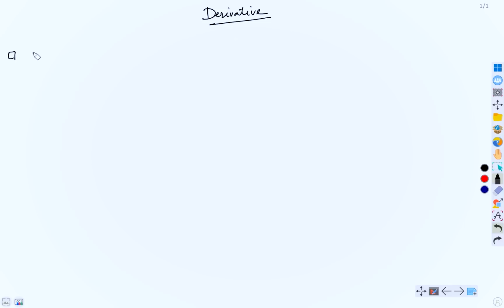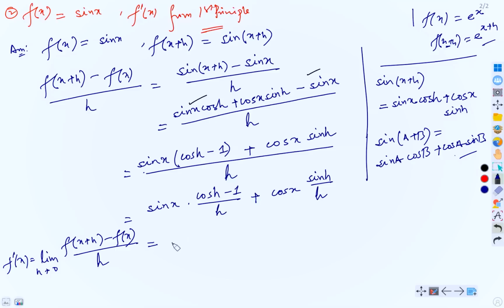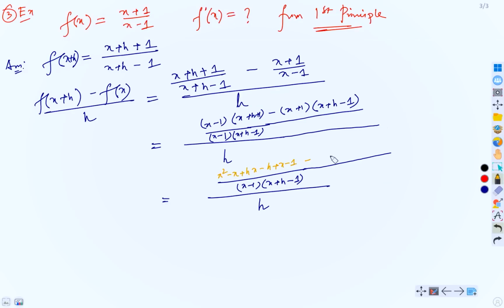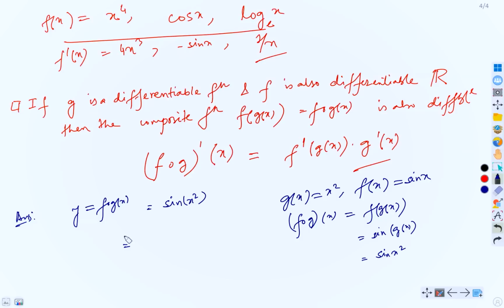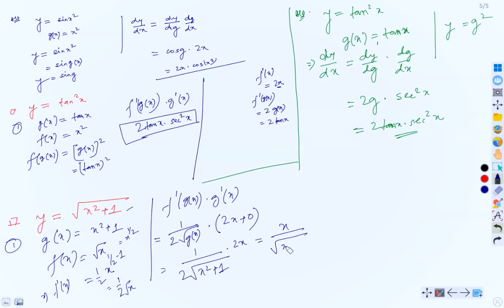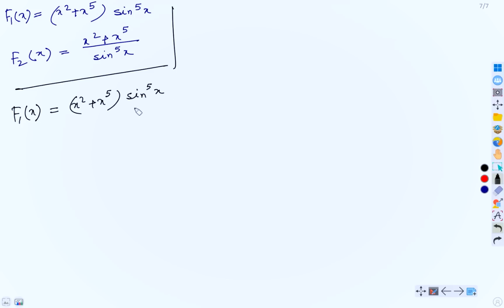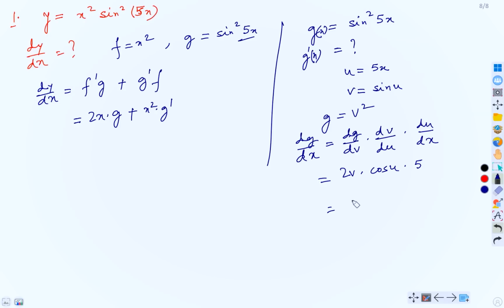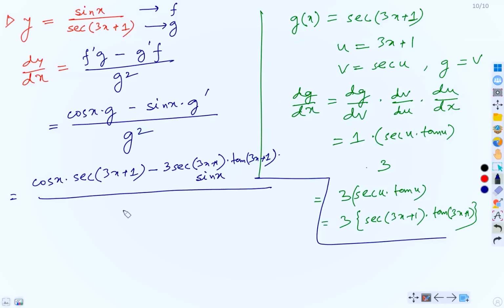Crush Your Calculus Exam! Last minute preparation (Part 3)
Crush your calculus exam like a champ with our last-minute preparation series! In this session, we're going to cover differentiation, chain rule, product rule, and division rule of differentiation. If you've been struggling to understand these rules, don't worry, we'll be covering them in a step-by-step manner in this video. We'll be discussing different strategies and give you tips on how to improve your understanding of the material. After watching this session, you'll be ready to ace your calculus exam!
Make sure to watch the first two parts of this series

00:00:00  Introduction
00:02:55  First principle of derivatives
00:03:33  Sample Examples
00:23:01  Chain Rule
00:25:23  Sample Examples
00:38:44  Product rule and Division rule
00:42:47  Sample Examples
00:52:45  Exercises
01:04:35  Conclusion